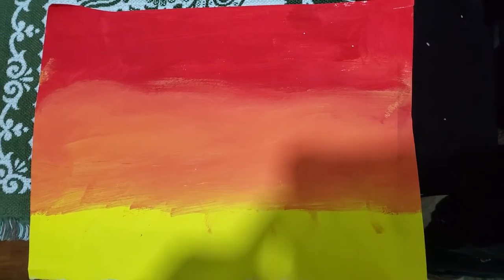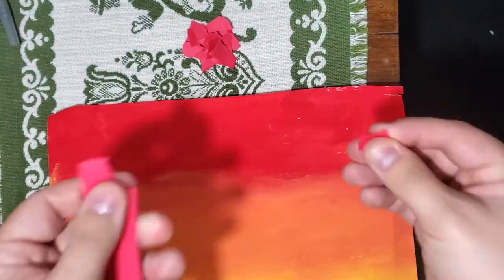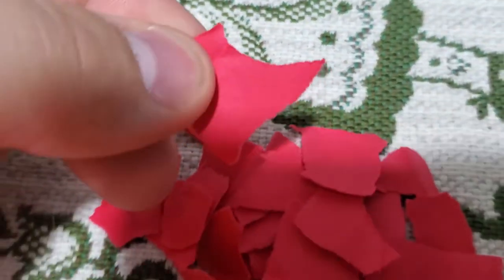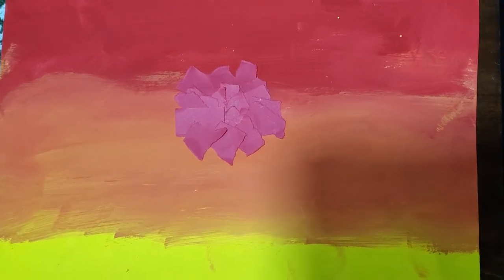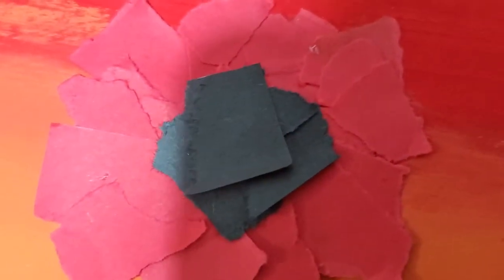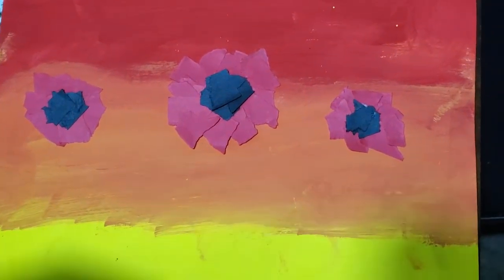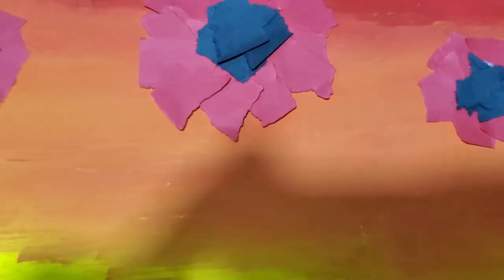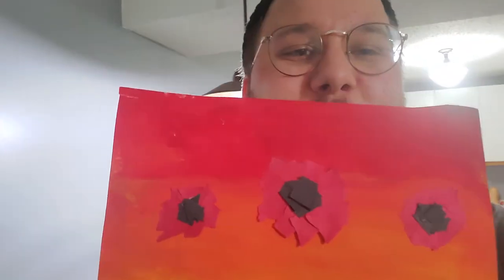Room 2 - Remembrance Day Art Project